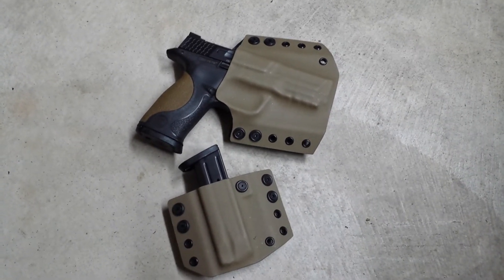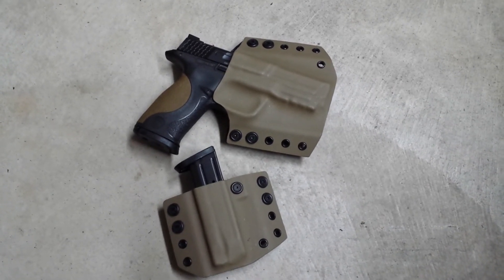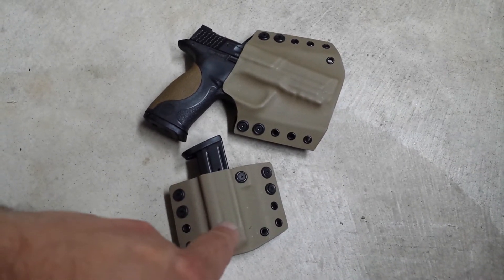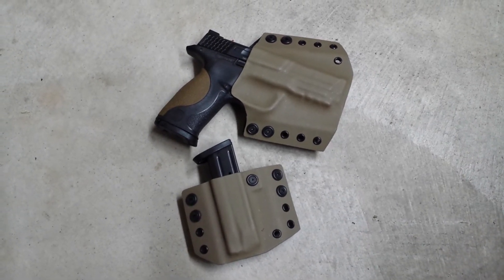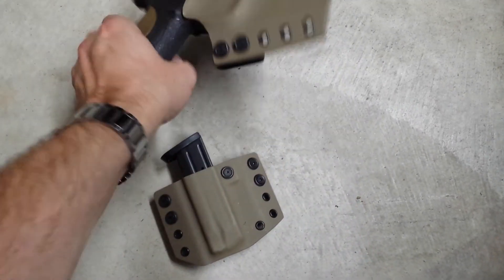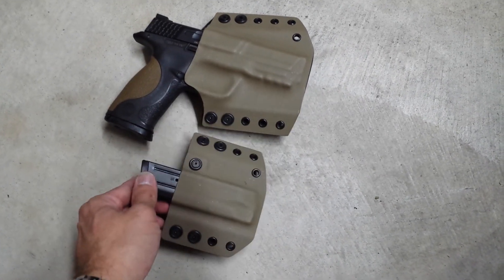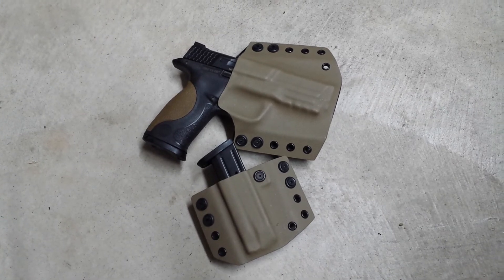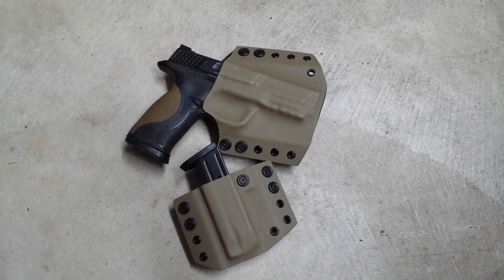M&P 9MM FDE Front and Black Back holster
bring you a owb holster for a M&P 9MM